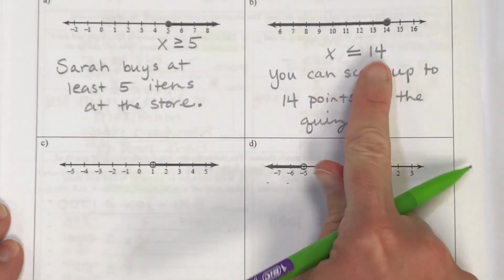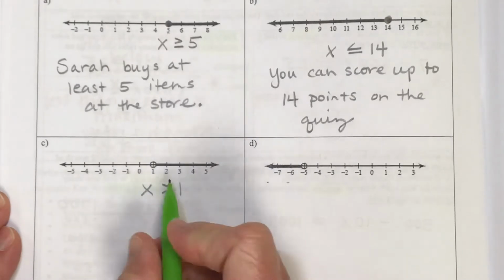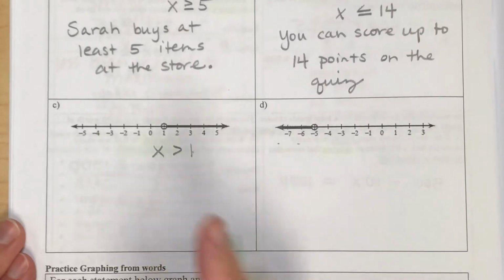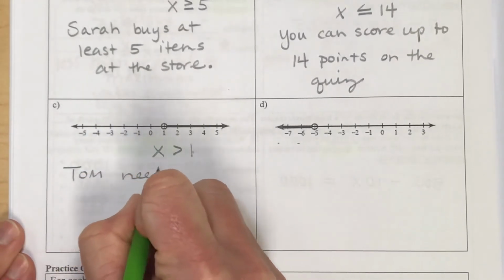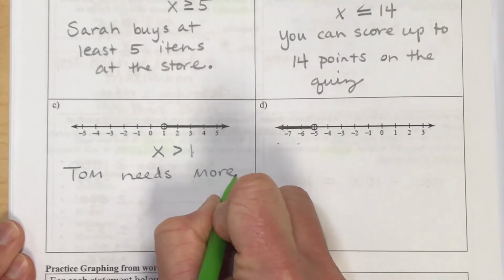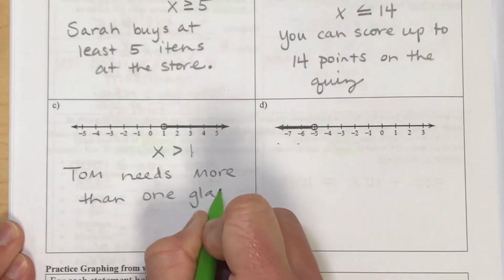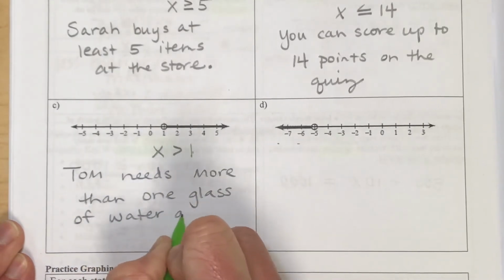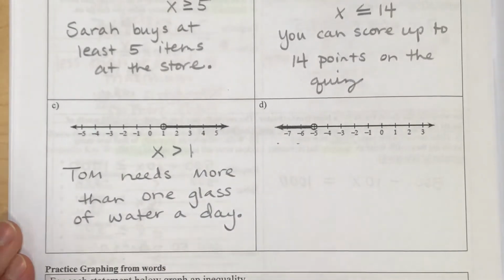Write a scenario from an Inequality Graph